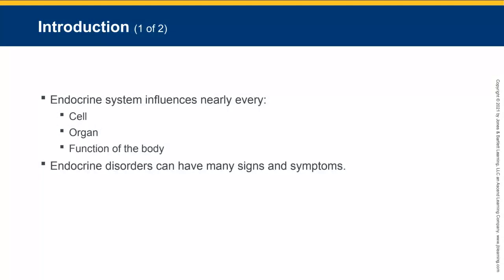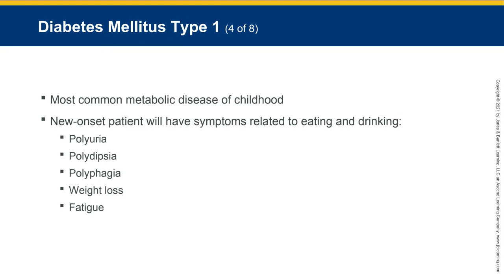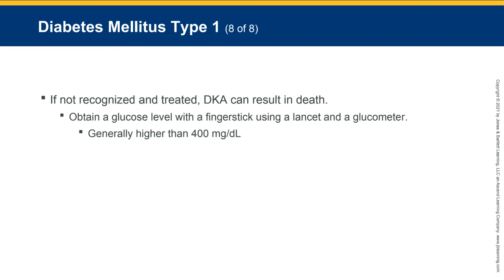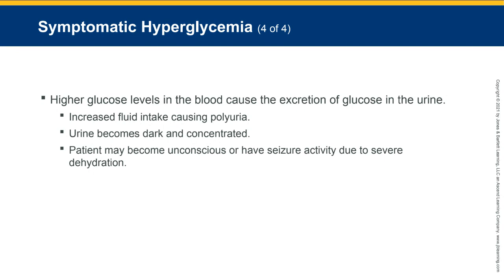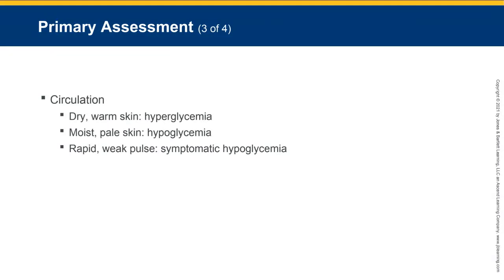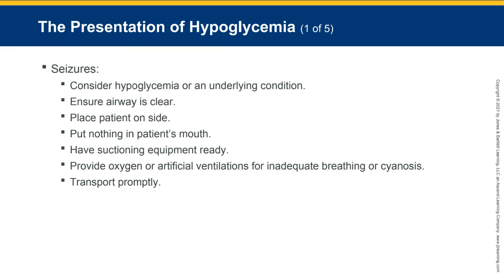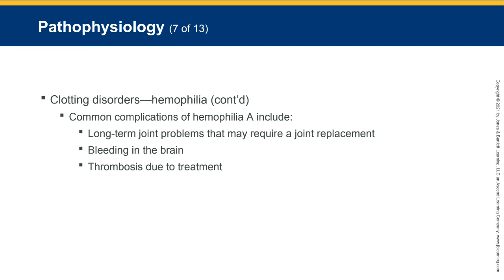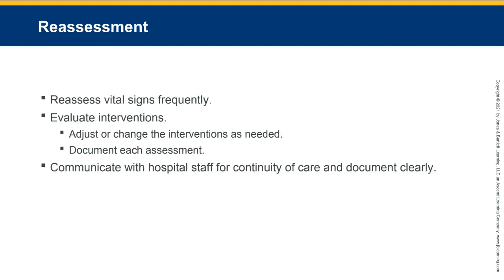EMT Diabetic and Hematologic Emergencies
PHEMS UWI Online EMT Course 2022